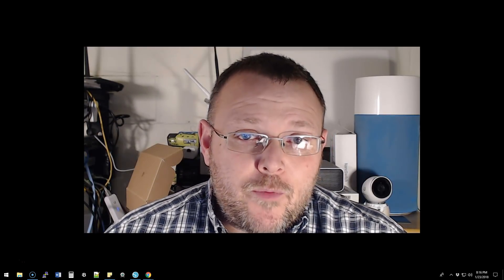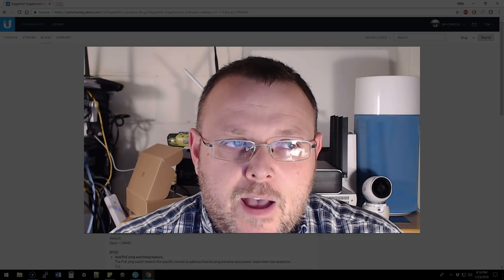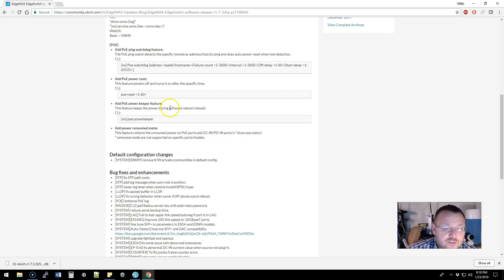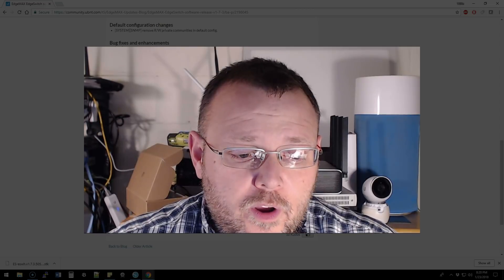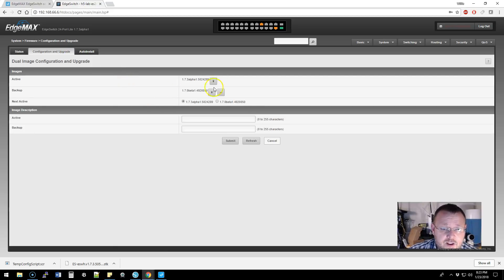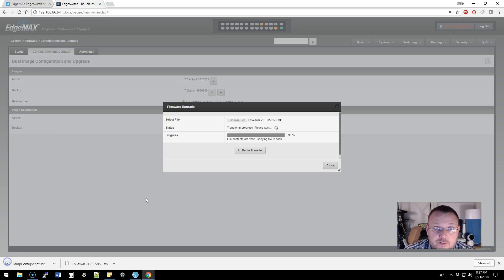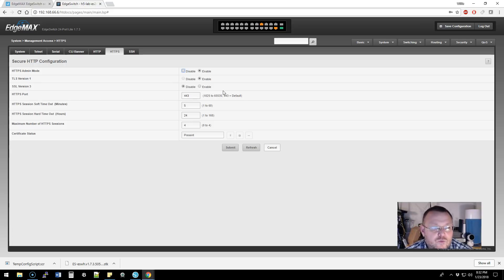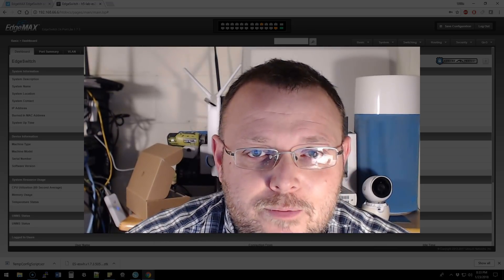EdgeSwitch 1.7.3 with UNMS Support!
Running EdgeSwitches?  EdgeMAX EdgeSwitch 1.7.3 is out.  UNMS support is now availabe in the EdgeSwitch!  A PoE watchdog feature is now available as well as a PoE power reset and power keeper feature.  A new power consumed meter will show all the consumed power on PoE ports.  There are many bug fixes and enhancements in this release.  Before you upgrade make sure you have a backup of your configuration and have a rollback plan in case the upgrade doesn't go as expected!